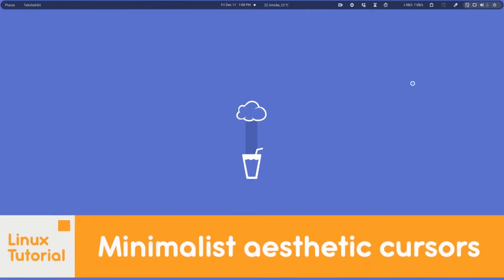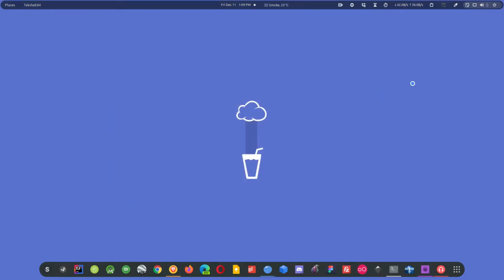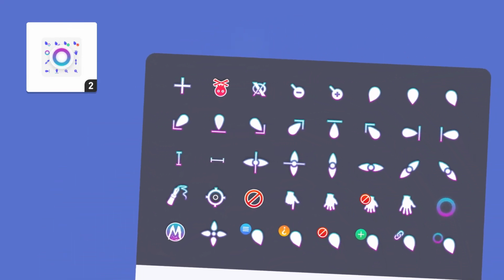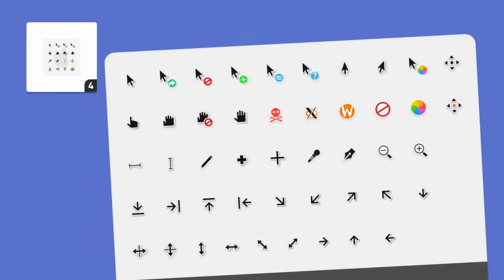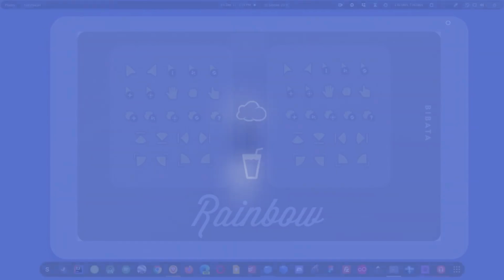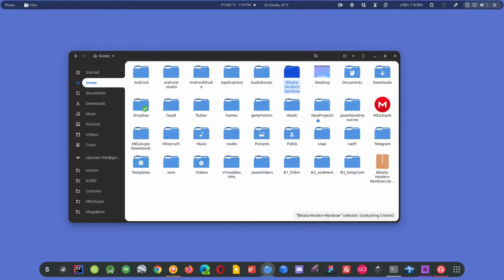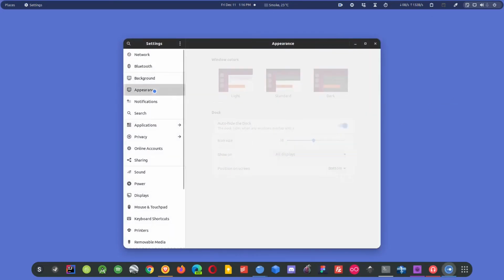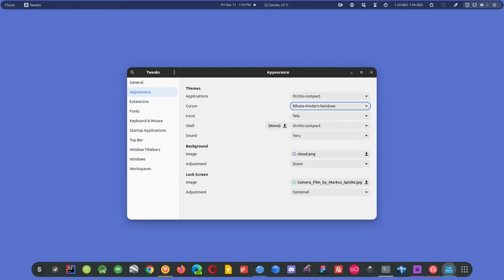Best cursor icon packs for Linux | RGB Edition (Ubuntu, Arch, Fedora)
[ 🠺 For Commands & direct links - Article 🠸 ]
Layan cursors

[ 🠺 About 🠸 ]
Linux guide for the best cursor icon packs for Linux. This guide is for all kinds of Linux distros like Ubuntu, Manjaro, Mint, Kali, Elementary, Pop os, MX Linux, Fedora, etc.

 🠺 ProtonVPN • Best Free VPN Service For Linux